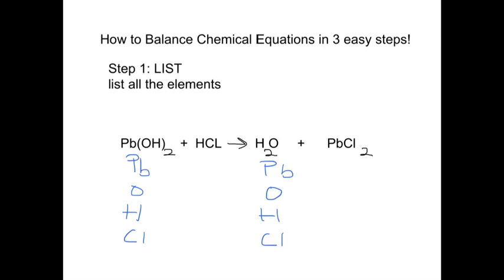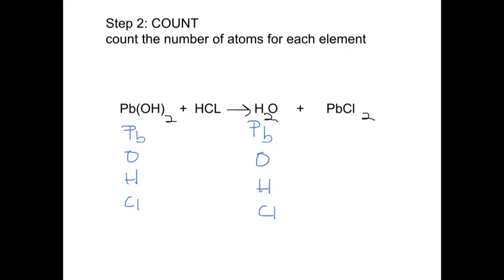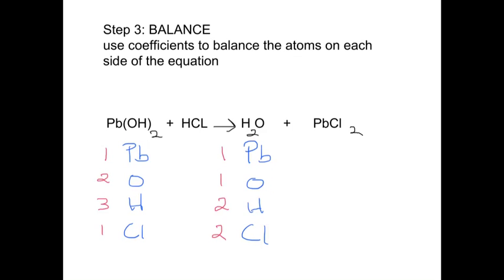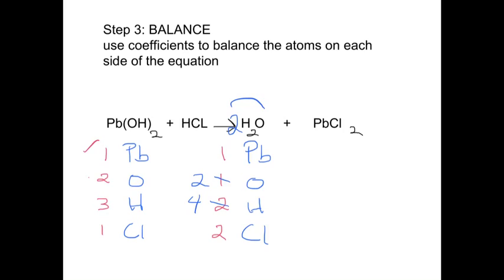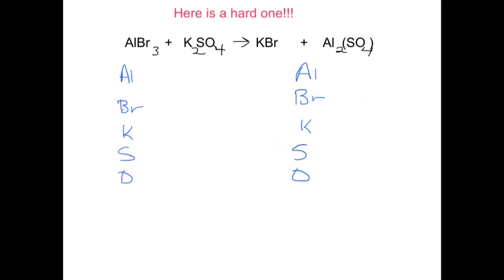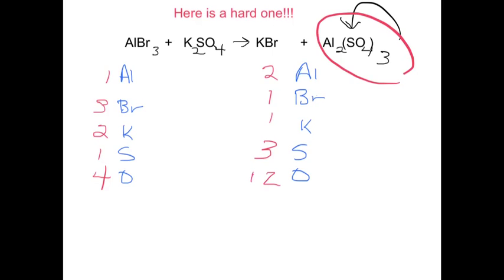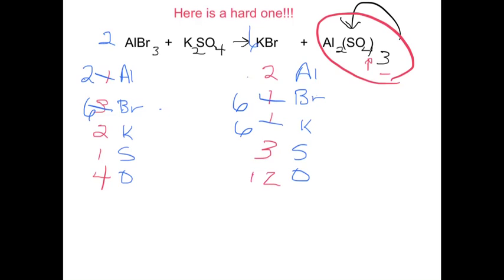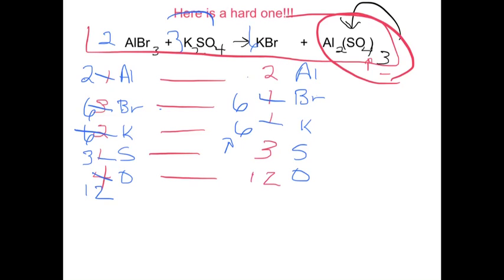Balancing Chemical Equations the Indy Way